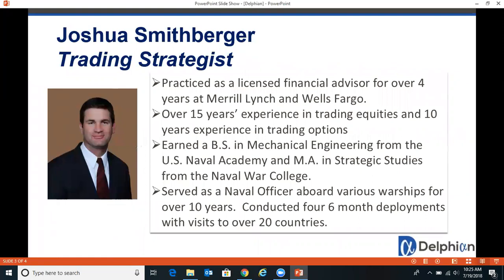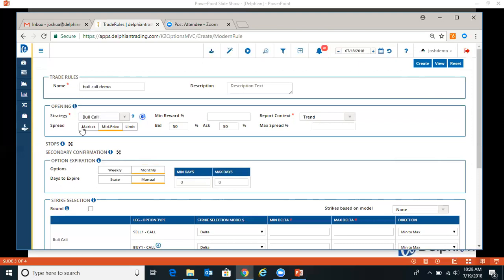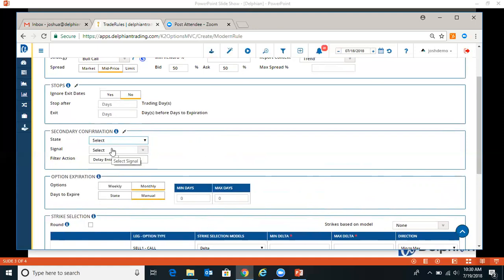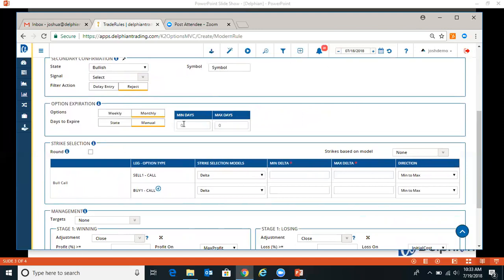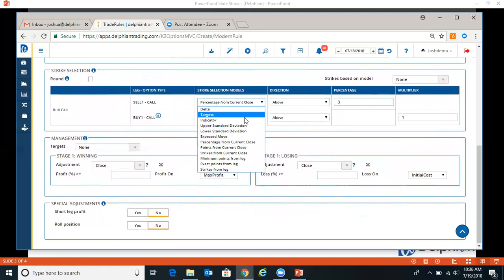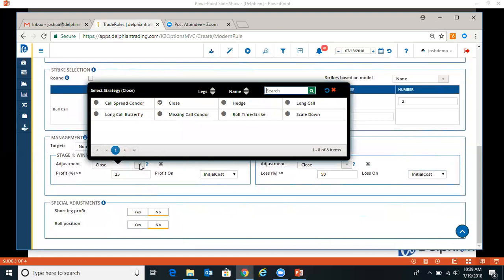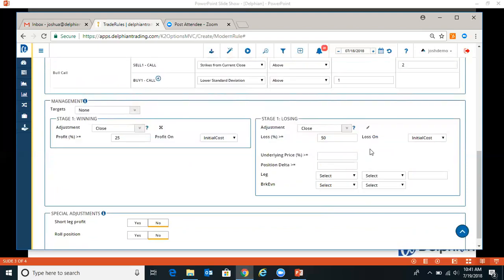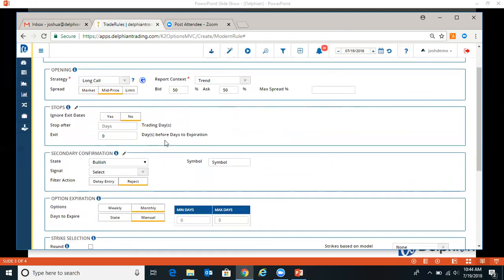How to Create Trade Rules for Backtests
A detailed explanation of all the fields required to create Trade Rules for a backtest.